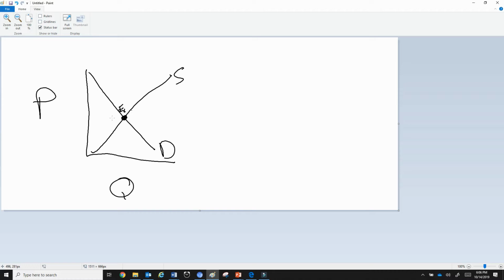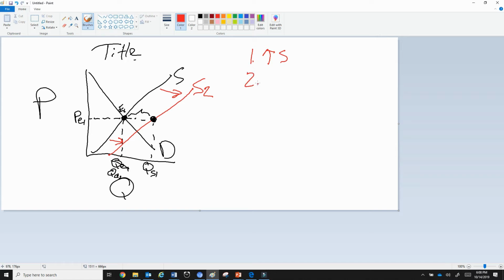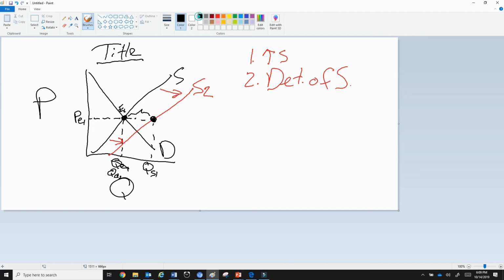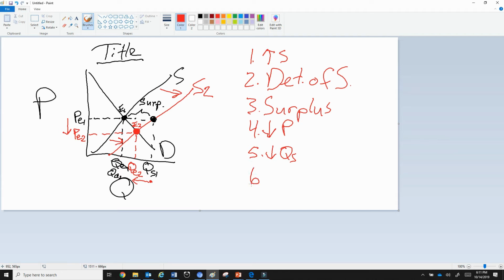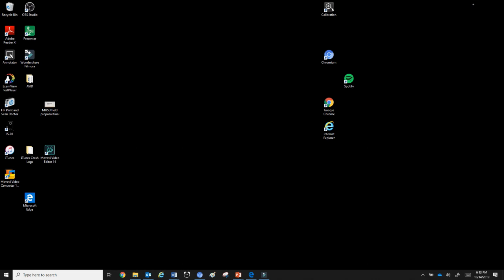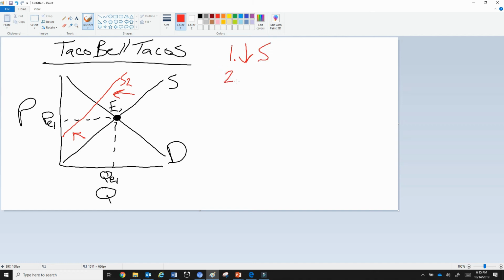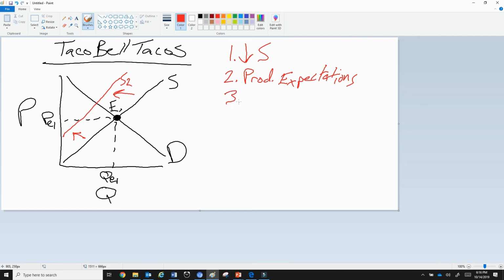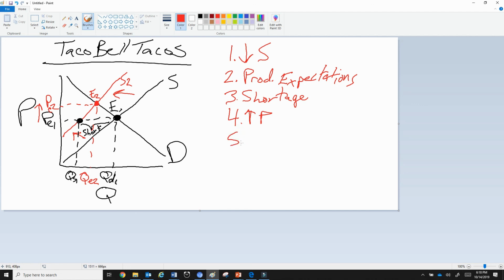Equilibrium Graph Explanation